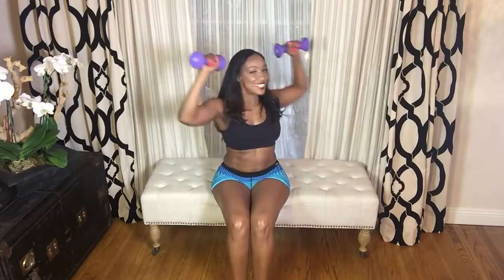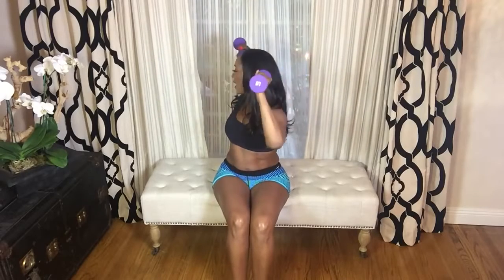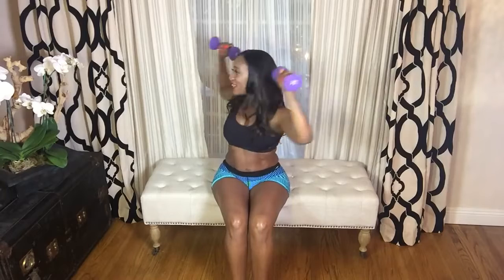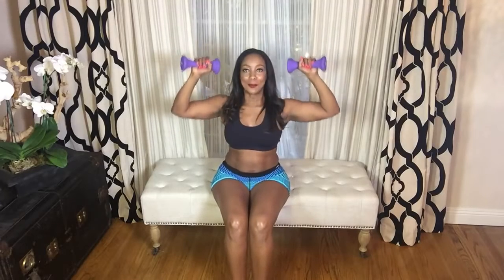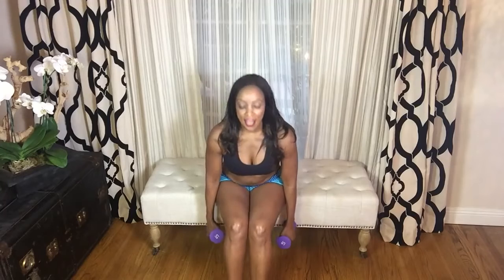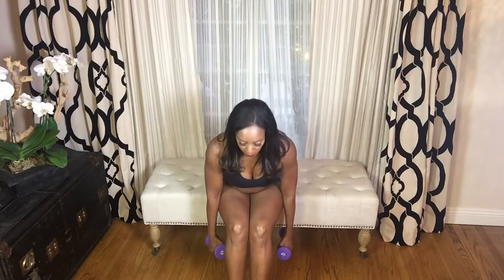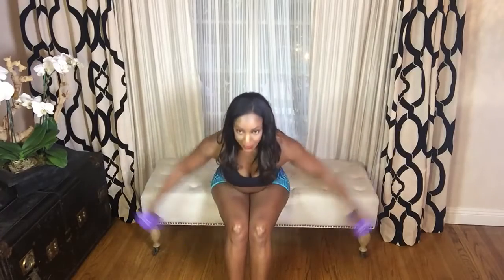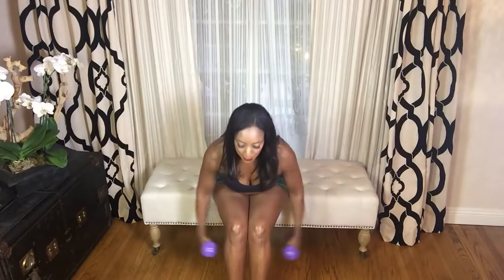Health || Tiffany Rothe || 5 Minute Couch Potato-Fitness with Weights!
5 Minute Couch Potato-Fitness with Weights!

Donations help me buy new equipment and film in new locations.